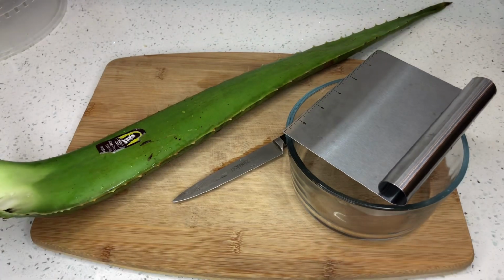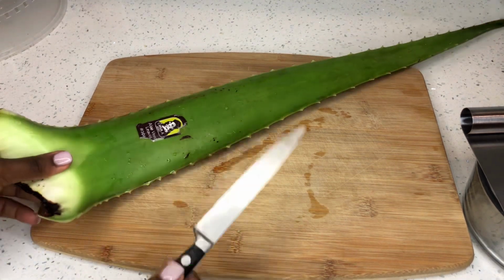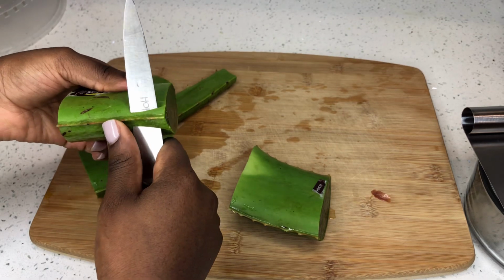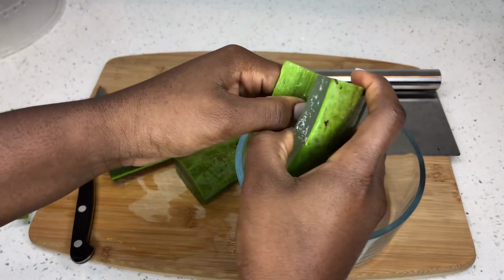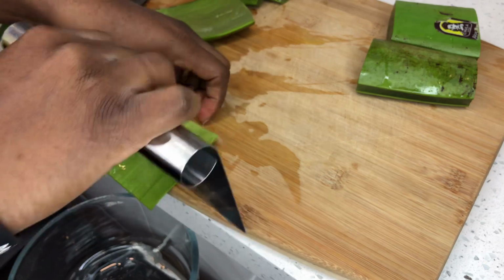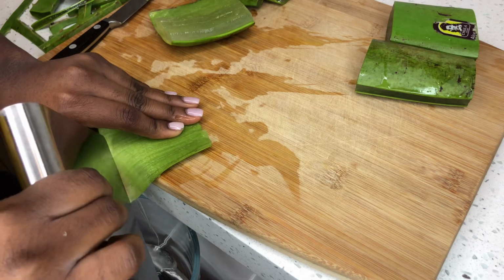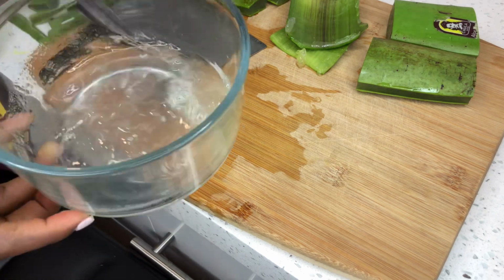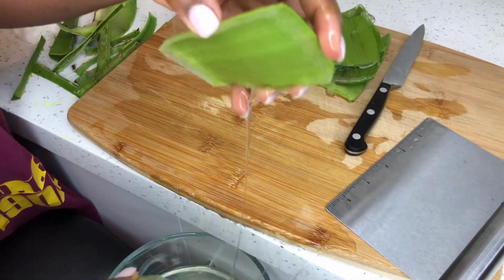HOW TO MAKE THICK ALOE VERA GEL | FOR LOCS, LOOSE NATURAL , + SKIN | VLOGMAS DAY 9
Hello Vlogmas Squad!!🎄❄️
Welcome Back To Keepin’ Up With Chyna!

Vlogmas Day 9, I hope y’all enjoy!

Thank you guys so much for watching and all your support! Make sure to check out my Journal business in the links down bellow! ❤️
-XOXO,

KUWC ❤️

‼️‼️SN: WATCH IN 1080 FOR BETTER QUALITY‼️‼️